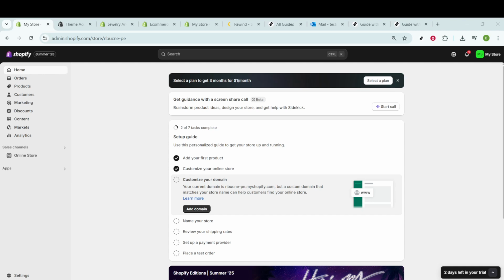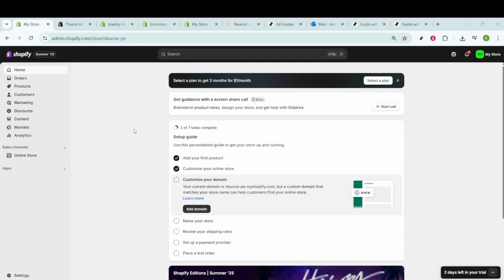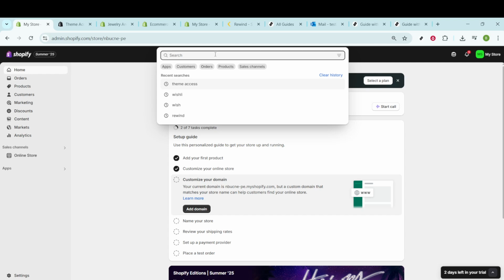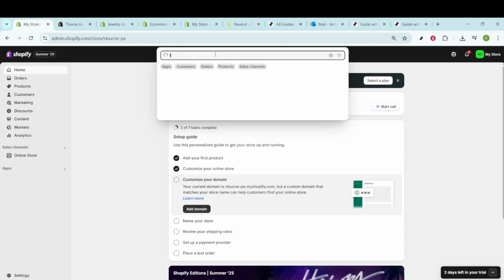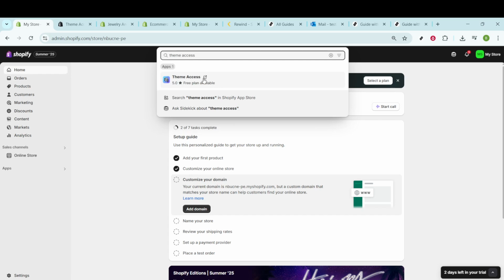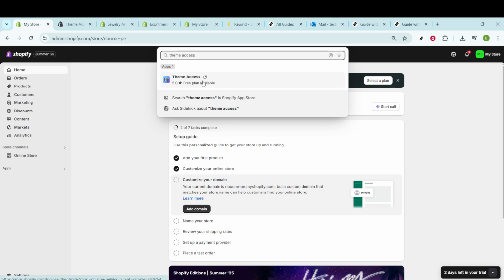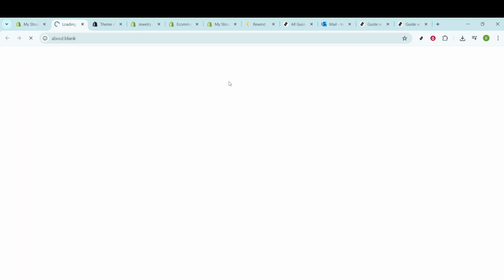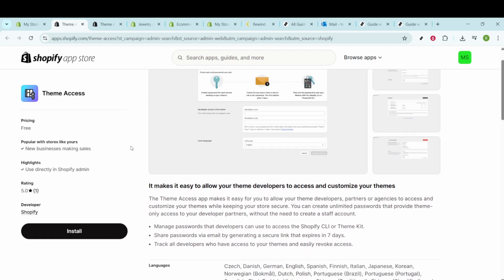How to Install Shopify Theme Kit [2026 Full Guide]